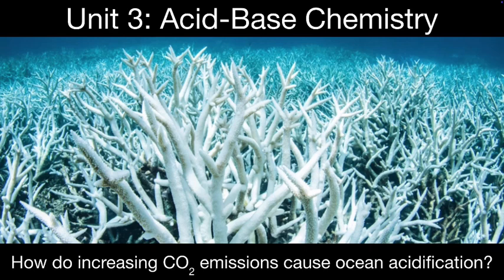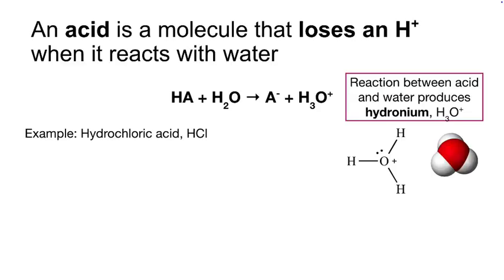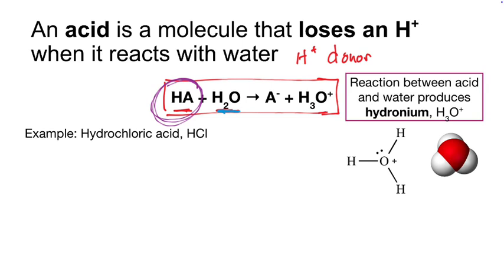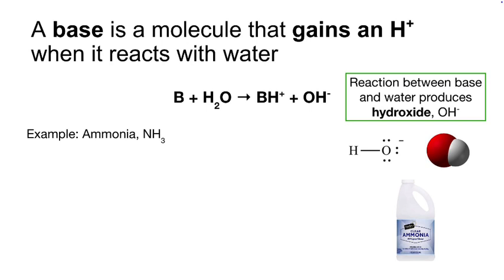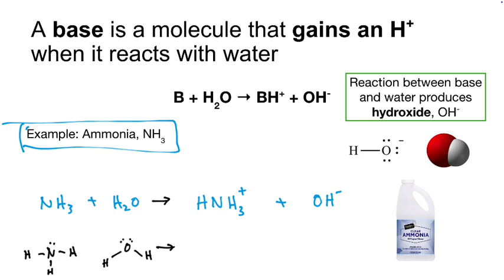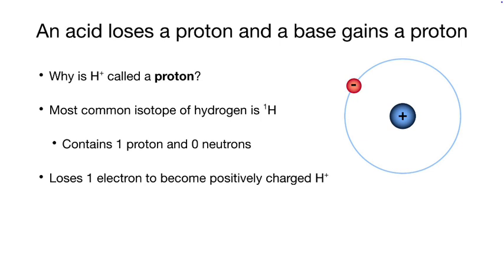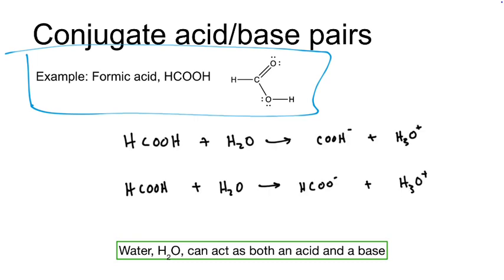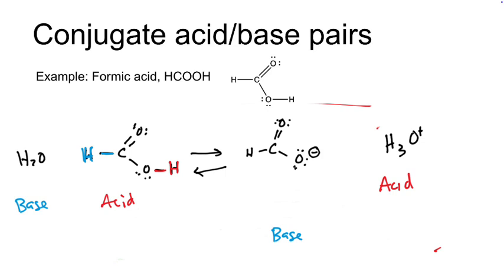152 wk10 T